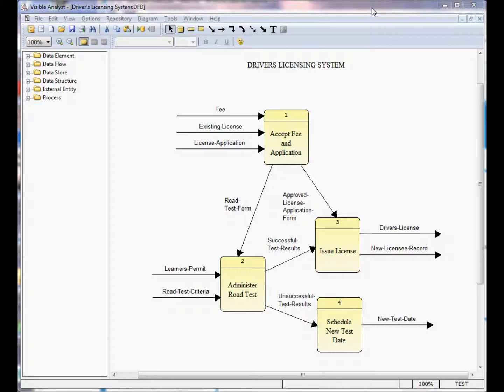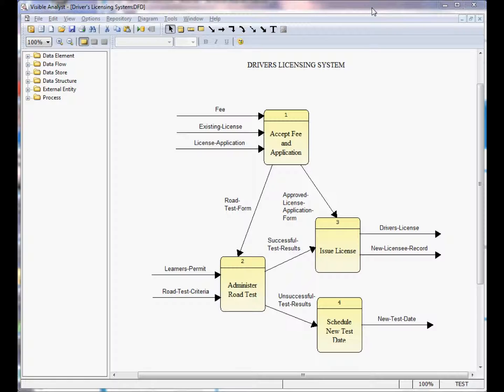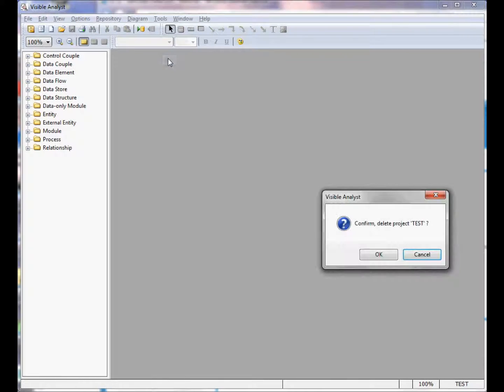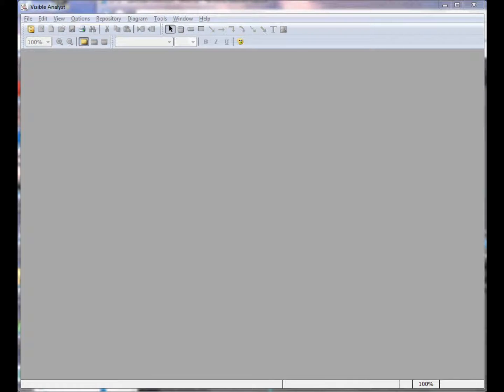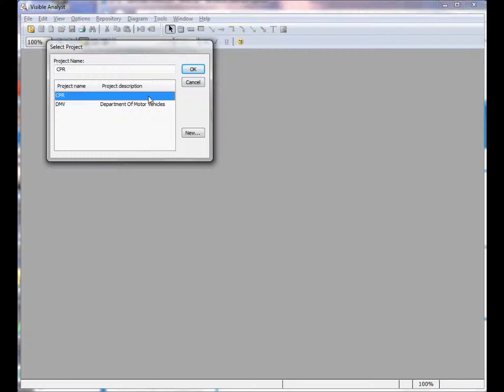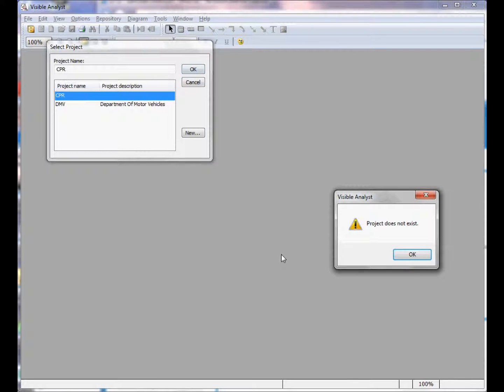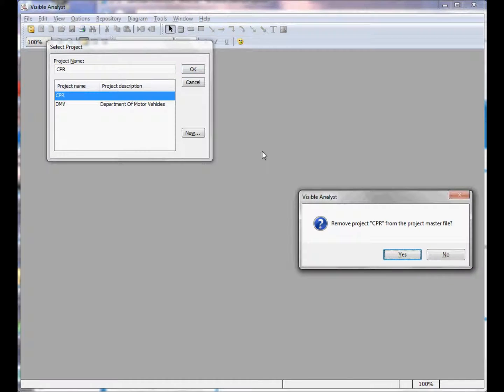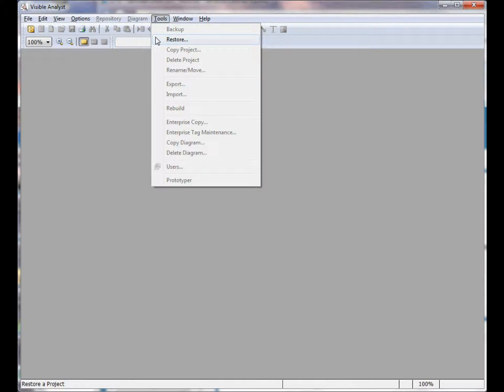eTutorial Brief: How to resolve "Project does not exist" Message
Explanation how to resolve the "Project does not exist" error message when selecting a project in the Visible Analyst.